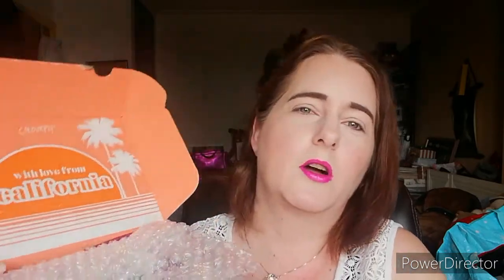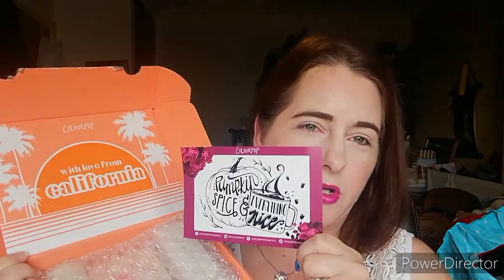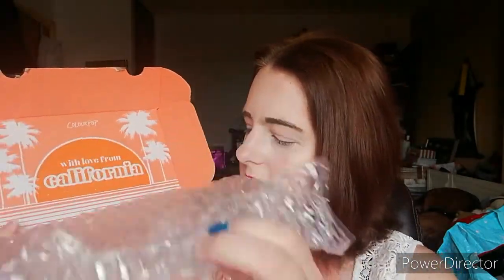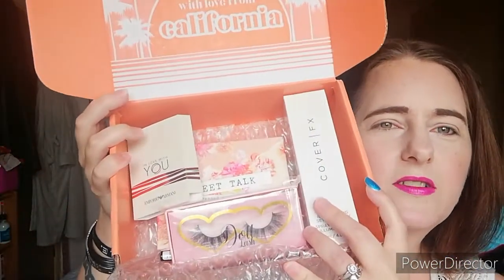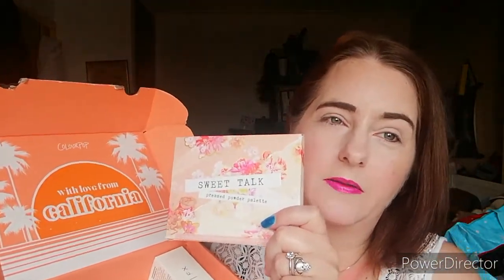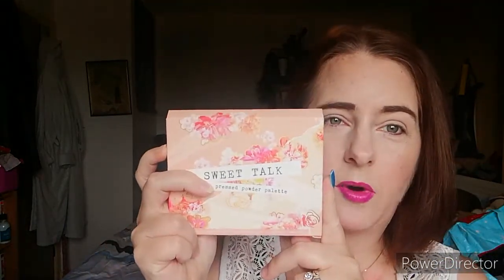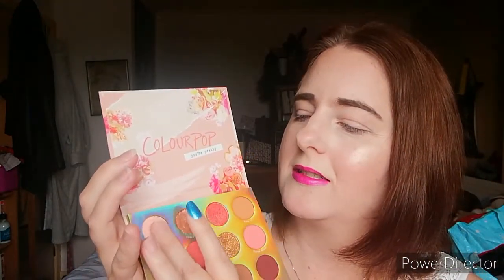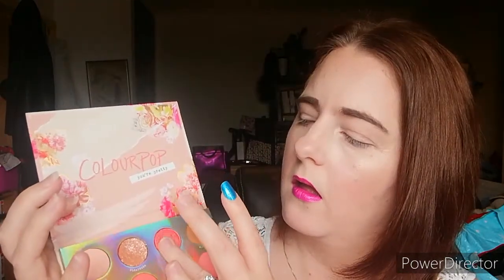Mystery Beauty Box Unboxing Including Testing New Make Up.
Hey guys welcome back to the channel, hope you are all keeping well. In this video I shall be sharing with you guys what I recieved in my mystery beauty box including an item from colorpop.